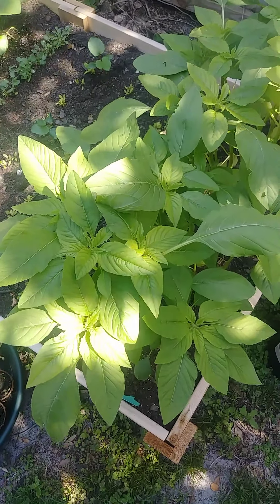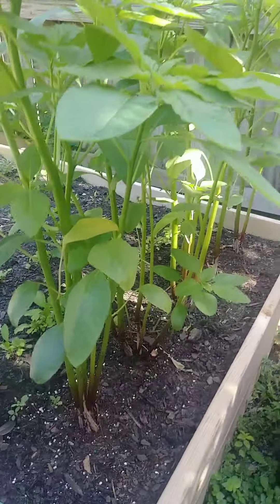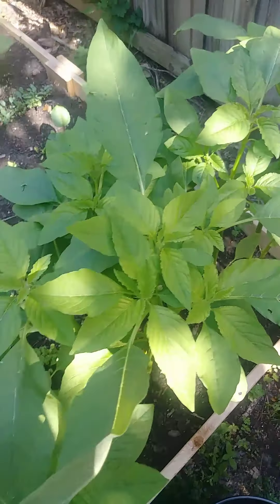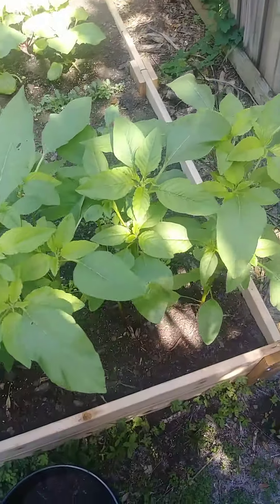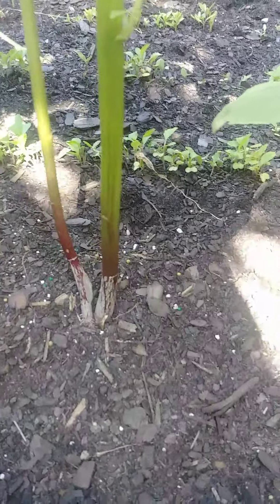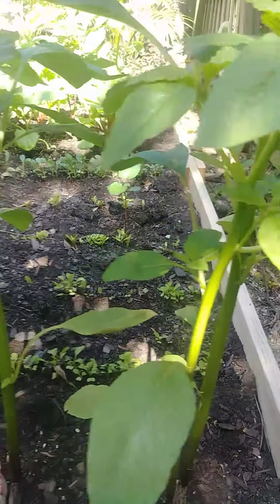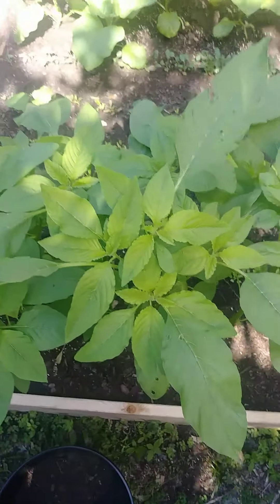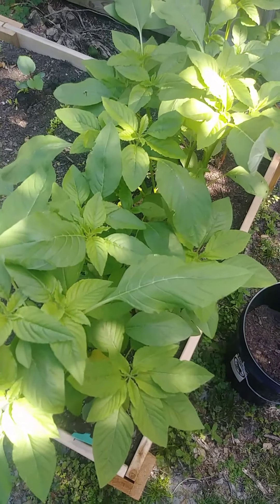Callaloo growing in Florida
Callaloo garden in Florida.  Summer weather vegetable callaloo is one of the best hot weather plants to grow and is delicious.  Callalloo is better than spinach!  Aka GREEN AMARANTH Callaloo